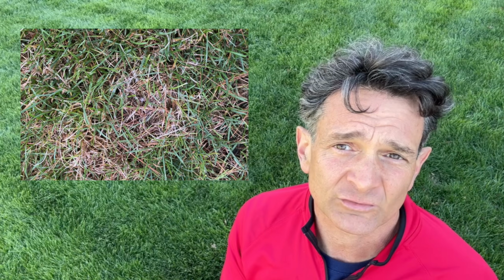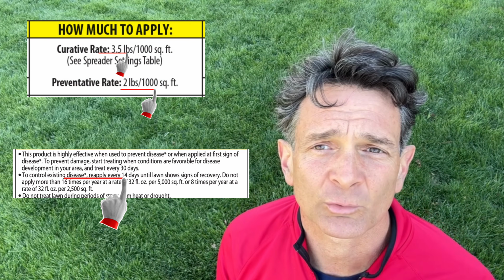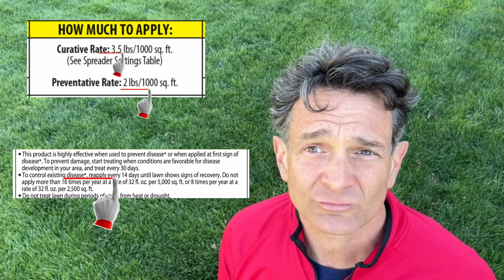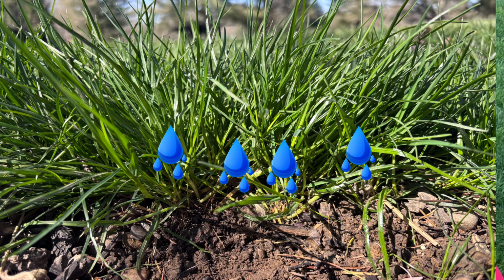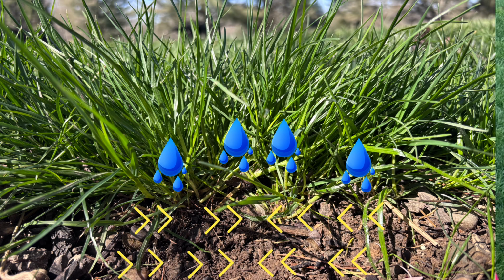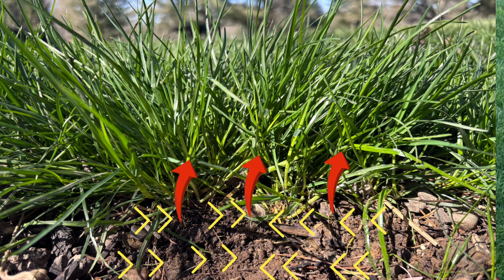These Fungicides Can Save Your Lawn...They Saved Mine!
Every spring, many lawns start strong but fade by Father's Day. This video explains the number one reason homeowners struggle with maintaining a lush lawn and offers effective spring tips for a healthier yard. With insights from decades of turf maintenance, learn how to improve soil structure and achieve a green lawn that lasts all season long. 🌱

Affiliate & Sponsorship Disclosure: Some links in this description are affiliate links, which means I may earn a commission if you make a purchase through them, at no additional cost to you. I may also receive products at no cost and/or compensation from companies for content featured on this channel.

Atticus Artavia (Azoxystrobin) ON AMAZON

Atticus Gunner (Propiconazole) ON AMAZON

00:00-00:33 Why your lawn looks great in spring then dies in summer
00:33-01:10 What lawn disease is (fungal infection explained)
01:10-01:50 Common lawn diseases (brown patch, dollar spot, pythium, snow mold)
01:50-02:29 Why waiting too long causes dead patches in grass
02:29-03:09 Preventative vs curative lawn disease treatment
03:09-03:57 How lawn disease leads to weeds and thin grass
03:57-04:31 Best fungicide program for home lawns (Artavia & Gunner)
04:31-05:17 How to apply fungicide correctly (spray coverage & timing)
05:17-06:06 Liquid vs granular fungicide (which works better & cost savings)
06:06-06:47 Why preventative lawn care saves money long term
06:47-07:30 When to start a fungicide program (Zone 5, 6, 7 timing)
07:30-08:07 How to find your lawn zone (USDA map explained)
08:07-08:55 High disease pressure explained (heat, humidity, night temps)
08:55-09:18 When to increase fungicide rates or shorten intervals
09:18-09:45 Fall and winter lawn disease prevention (snow mold control)
09:45-10:14 Spring dead spot & large patch (what you’re seeing now)
10:14-10:35 Best time to treat bermuda grass disease (fall applications)
10:35-11:22 Lawn care timing strategy + subscribe for updates